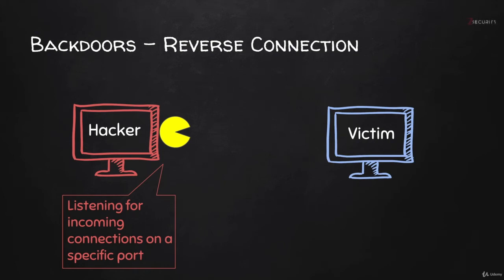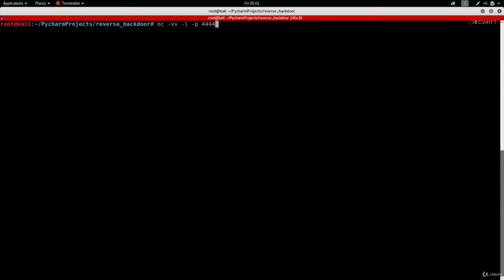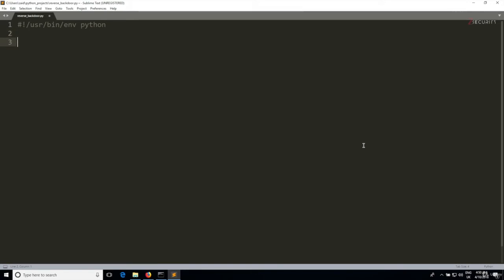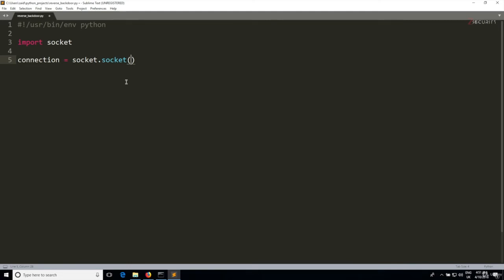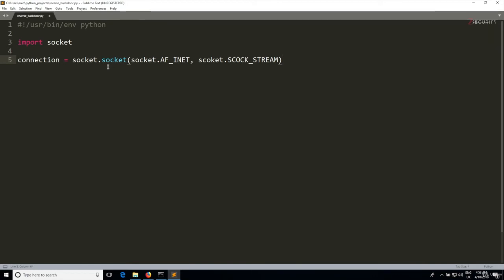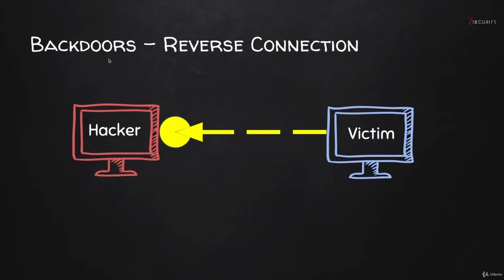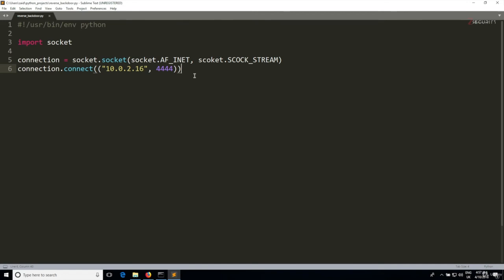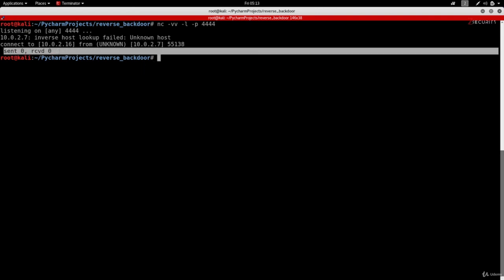How To Write a Malware With Python - Backdoor | Connecting Two Remote Computers Using Sockets